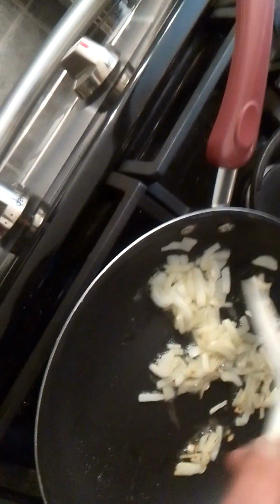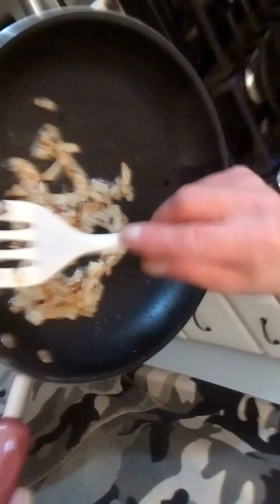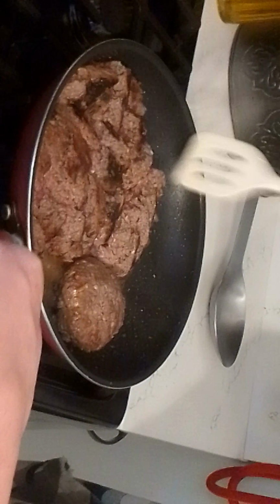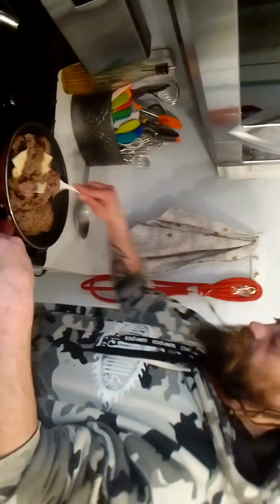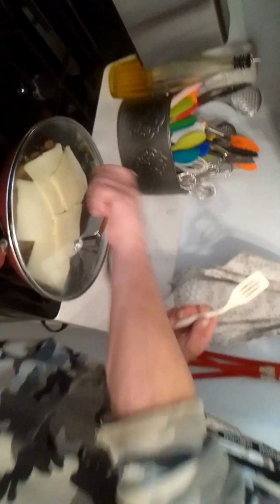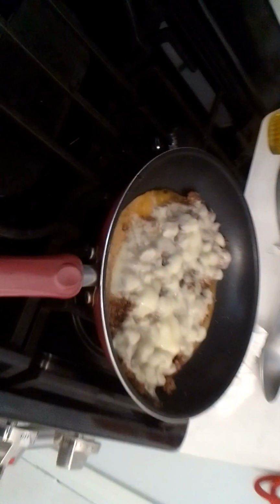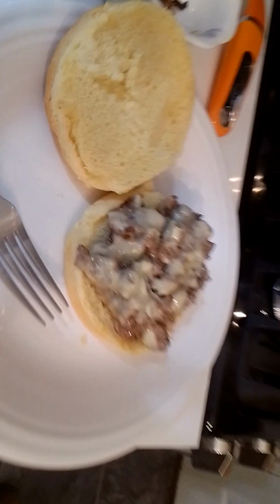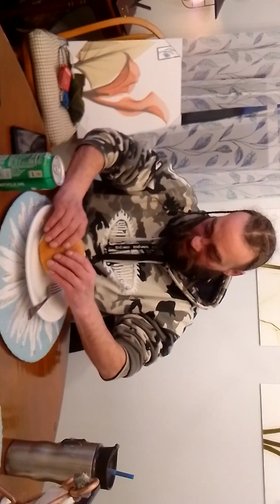make you hungry video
the ending messed up